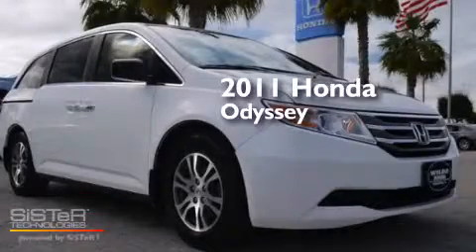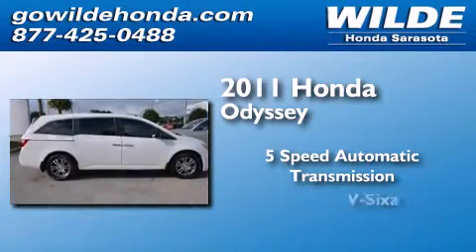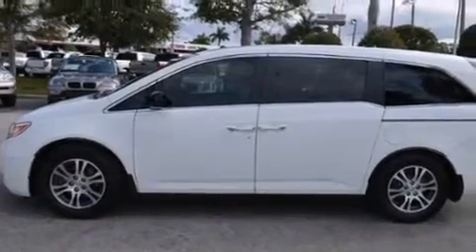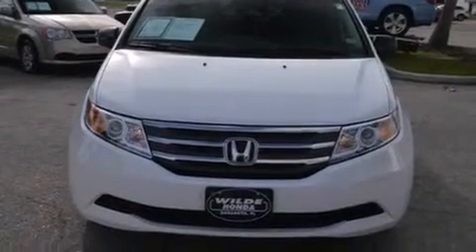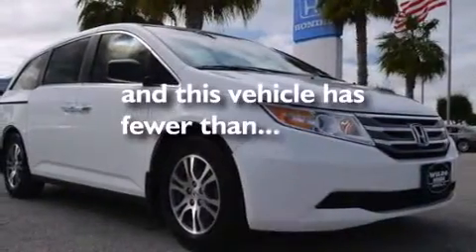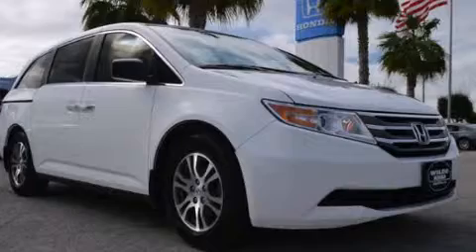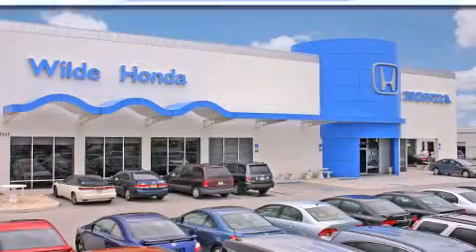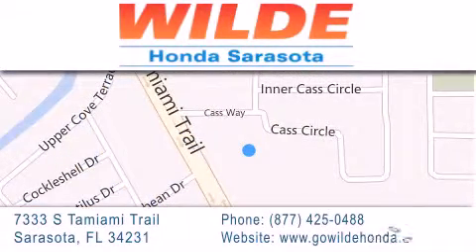2011 Honda Odyssey Tampa FL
We have been honored to serve the Sarasota FL area , we promise that your experience at our dealership will exceed your expectations ! Year : 2011 Make : Honda Model : Odyssey Engine : V6 Cylinder Engine Trans . : automatic Exterior : Crystal Black Pearl Miles : 19,386 Interior : Gray Stock : 14626A Wilde Honda 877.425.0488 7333 S. Tamiami Trail Sarasota , FL 34231